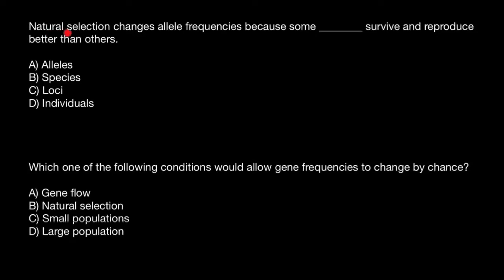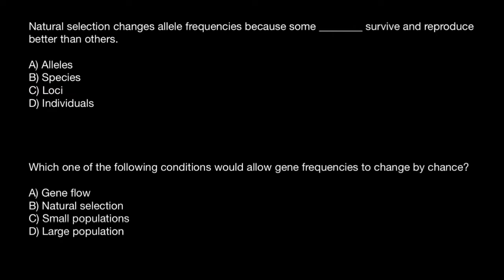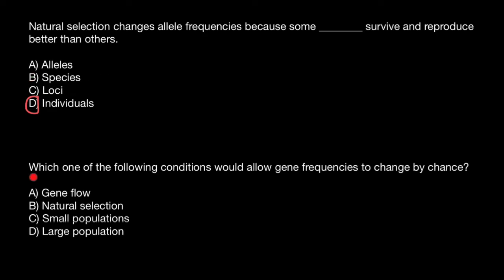Gene Flow and Natural selection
Gene flow is the movement of genes into or out of a population. Such movement may be due to migration of individual organisms that reproduce in their new populations, or to the movement of gametes (e.g., as a consequence of pollen transfer among plants).
Natural selection is the process through which populations of living organisms adapt and change. Individuals in a population are naturally variable, meaning that they are all different in some ways. This variation means that some individuals have traits better suited to the environment than others.

Problems:

Natural selection changes allele frequencies because some ________ survive and reproduce better than others.

A) Alleles
B) Species
C) Loci
D) Individuals

Which one of the following conditions would allow gene frequencies to change by chance?

A) Gene flow
B) Natural selection
C) Small populations
D) Large population